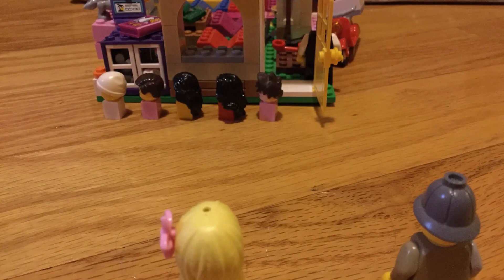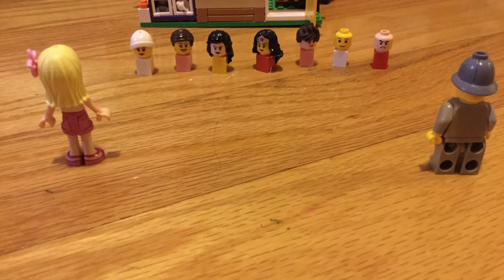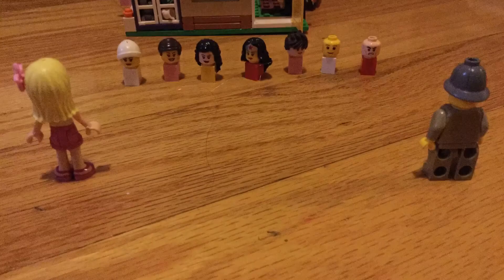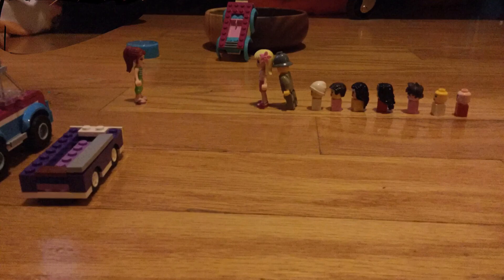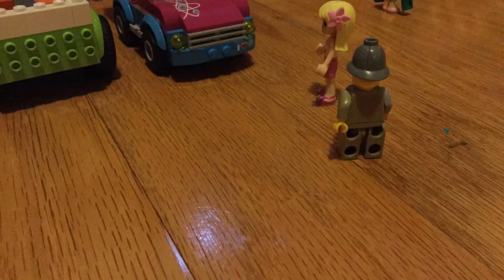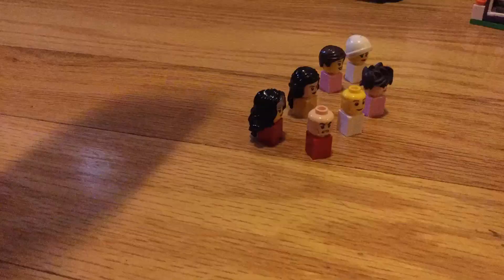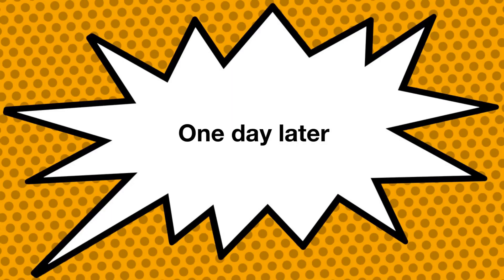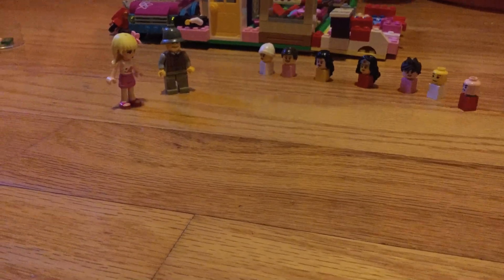LEGO Friends Two surprises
This is bout a lego friends family, and they have two surprises for them.